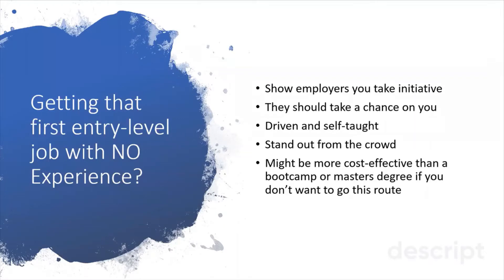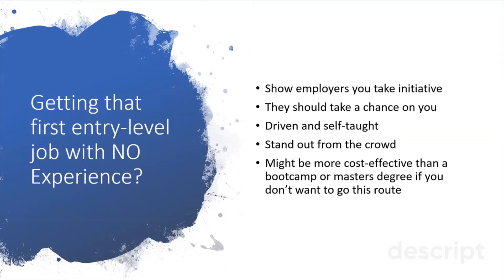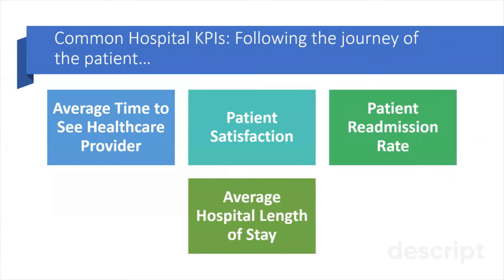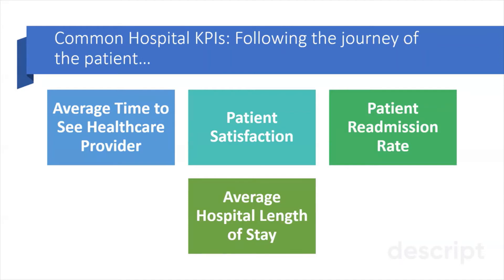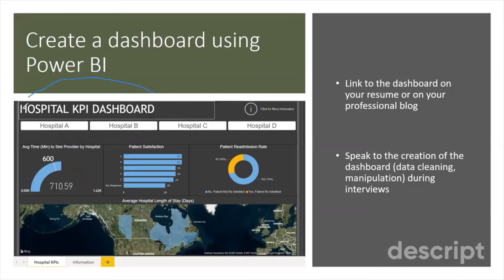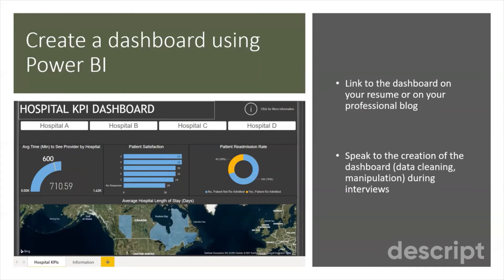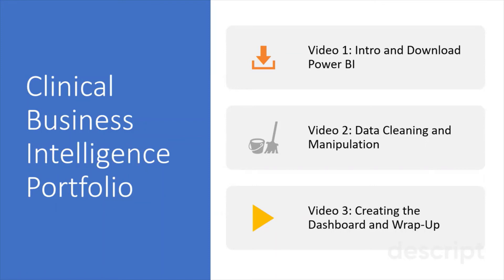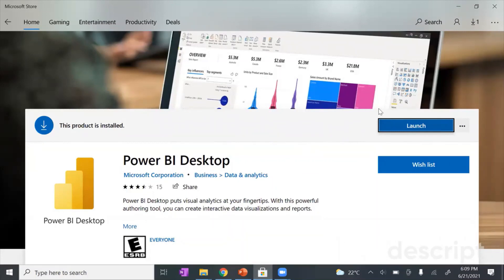How to Start Your Career in Health Informatics - Creating a Clinical Business Intelligence Portfolio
Develop your technical skills in Power BI and SQL and create your own clinical portfolio project which you can showcase to hiring managers to get your next role
Listen to the Health Analytic Insights Podcast 😀
No experience? In this 3-part video series we will be creating a clinical business intelligence portfolio which can help you get your foot in the door to an entry-level role in health informatics.